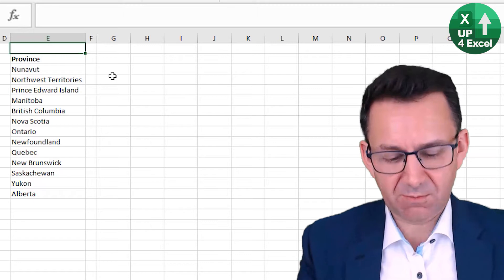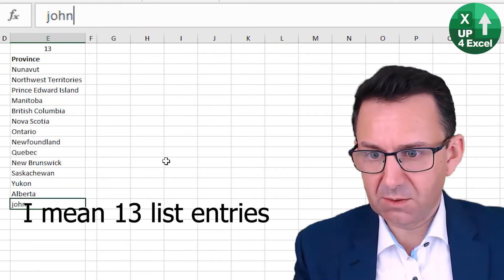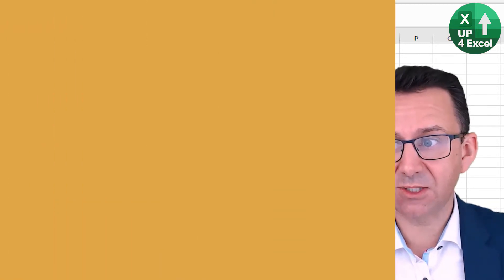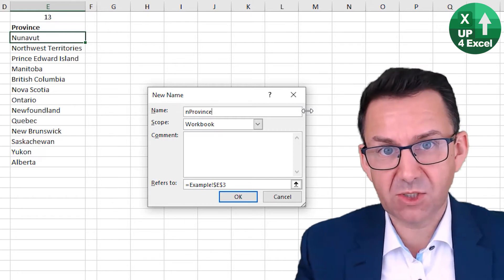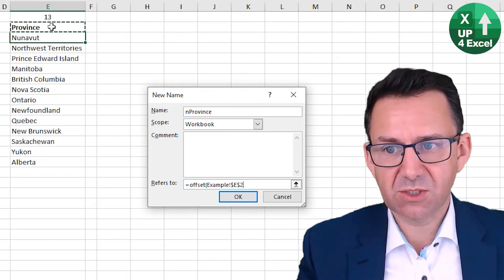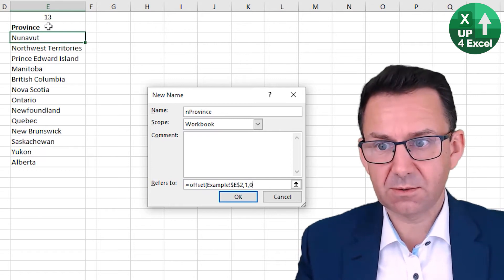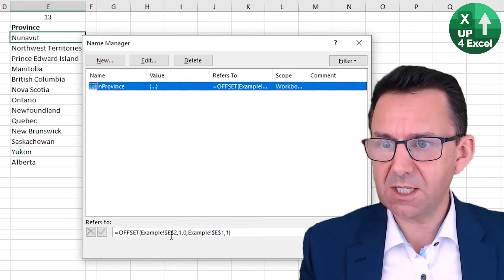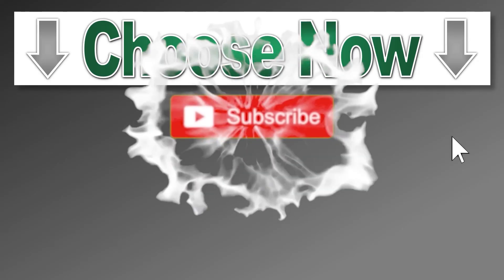How to Setup a Dynamic Named Range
🎯 Dynamic objects need dynamically changing cell ranges….this is how you set them up! Let your charts, lists and formulas pick up different cells depending on other spreadsheet results.

In this Microsoft Excel tutorial, I walk you through a practical and effective method for managing dynamic named ranges that automatically adjust as you add new data. This video is designed to help you quickly learn how to set up and utilize Excel's offset function within named ranges, making your spreadsheets more efficient and adaptable. By the end of the video, you will have a clear understanding of how to create named ranges that grow or shrink based on the data entered, allowing for smoother data management and more flexible analysis.

The topics covered in this tutorial include:

1. Counting Data Entries in a List: I start by showing you how to count the entries in a list using Excel’s built-in COUNT function. This step is crucial because it provides the foundation for dynamically updating your named range based on the number of entries in your list. By the end of this section, you'll be able to quickly determine how many data entries you have in a given range, whether they are numbers, text, or other types of data.

2. Using the Offset Formula in Named Ranges: I explain how to use the OFFSET function to define a dynamic range that starts from a specific header cell and adjusts as new entries are added to the list. The OFFSET function is a powerful tool in Excel, allowing you to reference a range of cells based on a starting point and a certain number of rows and columns. In this video, you’ll learn how to set it up so that your named range grows automatically as new data is added.

3. Creating a Named Range that Expands with Data: Next, I walk you through the process of creating a named range that starts at a specific cell (the header) and dynamically adjusts its size based on the number of entries in your list. By using the COUNT function, your named range will always reflect the current size of your list, making it easier to reference in other formulas or data analysis tasks.

4. Practical Application of Named Ranges: Once the named range is set up, I show you how to use it effectively in your spreadsheets. Named ranges make it easier to manage large datasets and can be used across multiple formulas and even in Excel VBA (Visual Basic for Applications) code. After watching this tutorial, you’ll be able to incorporate dynamic named ranges into your own Excel workflows and improve the efficiency of your spreadsheet management.

5. Streamlining Data Management in Excel: The ultimate benefit of this tutorial is to teach you how to automate data management in Excel. By using dynamic named ranges, you can eliminate the need for manual updates whenever new data is added, which saves you time and reduces the chances of errors. This is especially useful when dealing with lists or tables that change frequently, as it keeps your formulas and references accurate without additional effort.

The skills you’ll gain from this tutorial are highly practical and can be applied to many real-world Excel tasks, such as managing sales data, tracking inventory, or organizing any dataset that needs to grow or shrink over time. By learning to use dynamic named ranges, you’ll be able to take your Excel skills to the next level and make your spreadsheets more efficient, flexible, and easier to maintain.

In addition to the specific steps covered in this video, I also introduce you to some best practices for naming ranges in Excel. By adopting a consistent naming convention, such as starting all named ranges with lowercase letters, you’ll be able to easily identify and use them in formulas or code. This organizational approach will help keep your Excel workbooks clean and easy to navigate, especially when dealing with large and complex datasets.

After watching this tutorial, you'll have the knowledge and confidence to implement dynamic named ranges in your own projects, making your Excel work more efficient and your data management more reliable. With the ability to automatically expand and shrink ranges as data changes, you’ll be able to tackle more complex tasks with ease and precision.

By mastering these techniques, you'll be able to handle dynamic data more effectively, saving time and improving the accuracy of your work. Excel can be a powerful tool when used correctly, and this tutorial is a great starting point for anyone looking to make their spreadsheets more efficient and easier to manage.